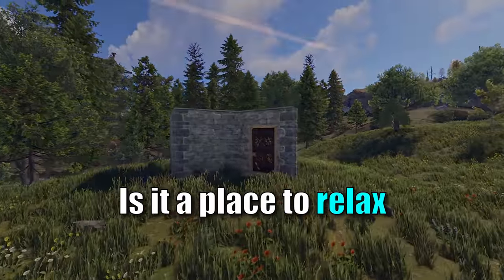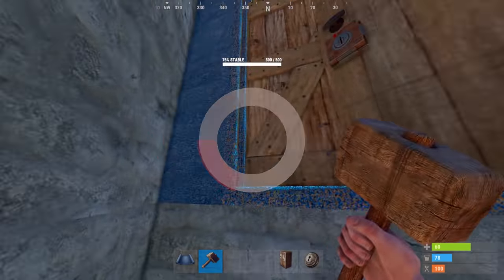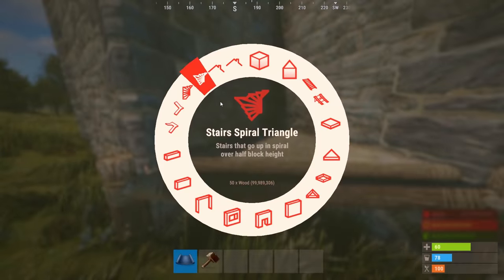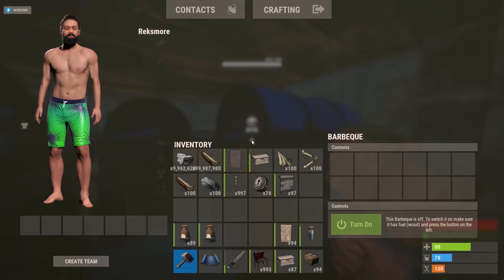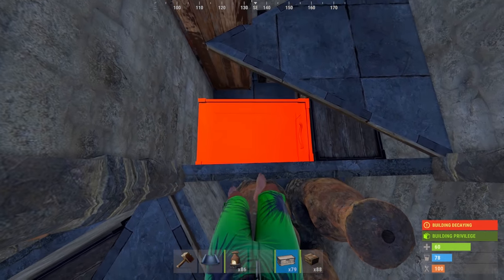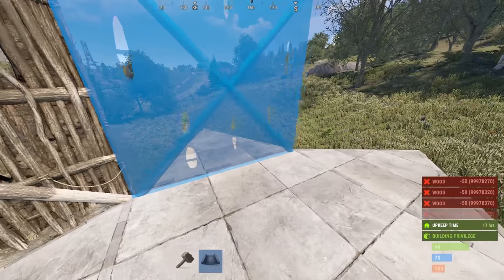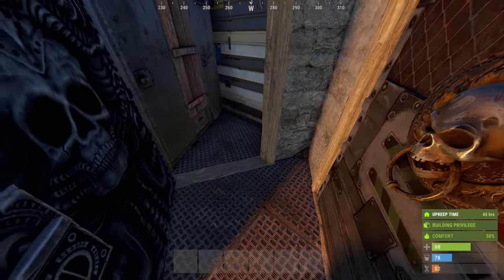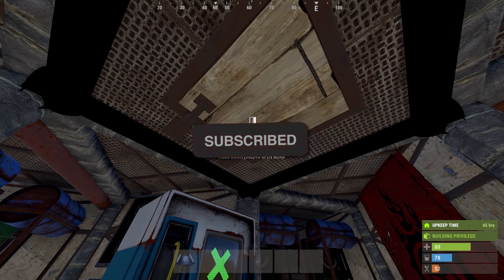Easy & Secure Base Design for Solo - Trio, Starter To Main : The PinWheel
Are you Looking for an easy to make, secure base design with no gimmicks or tricks needed to build it? Something that can get you through the wipe without breaking the bank?

Introducing, the Pinwheel. This very easy base design is perfect for the more casual player to start with or the more advanced players to modify! Featuring many storage rooms and possibilities this base guide takes you from starter to a solid mid point in your wipe!

Looking for a good server?
Why not try The #1 Solo Server in North America
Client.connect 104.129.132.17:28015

0:00 Intro
0:53 Starter and Layout
3:55 Expanding
6:15 Deployable Items
13:20 Honeycomb & Second Floor
15:49 Final Base tour

Shout-Out to my boy Daemon for working with me on this base!